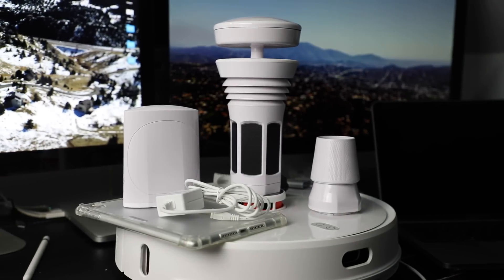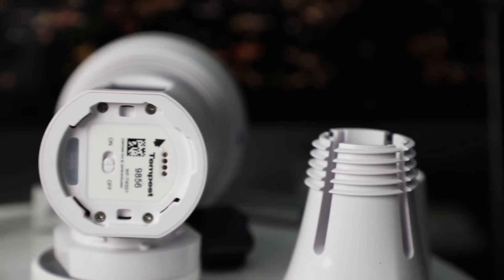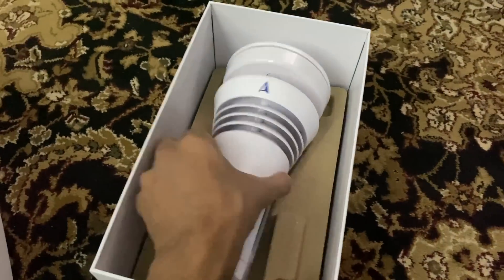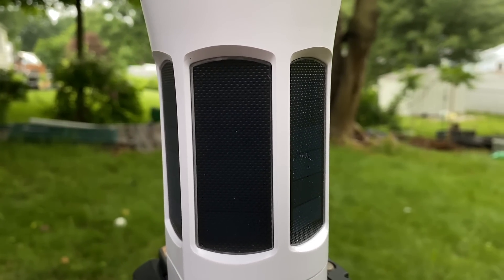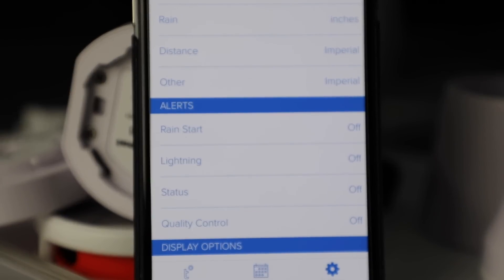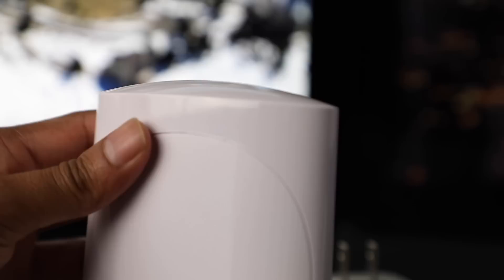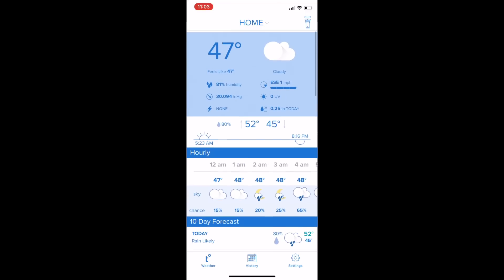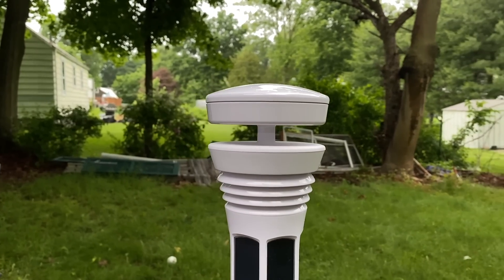Weatherflow Tempest - ULTIMATE TOOL FOR WEATHER-BASED SMART HOME!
FATHERS DAY OFFER: 2 bundles (BOGO Tempest + Power Bank for $329 and BOGO Tempest + WEATHERmeter for $329).

STHQ Social

▶️Thanks!